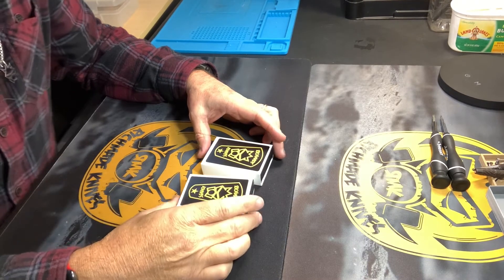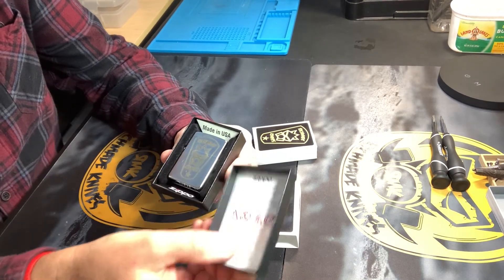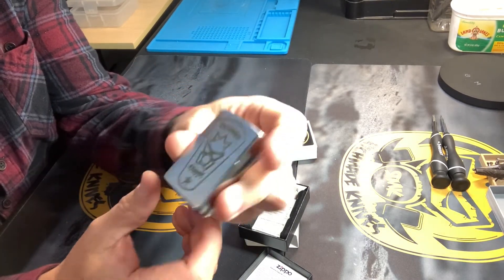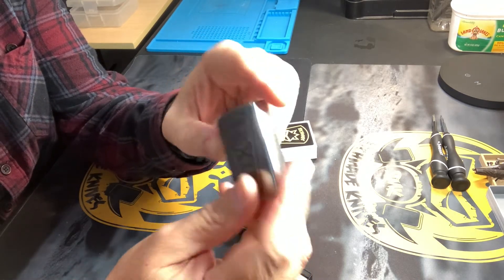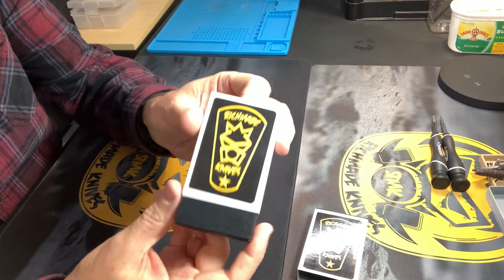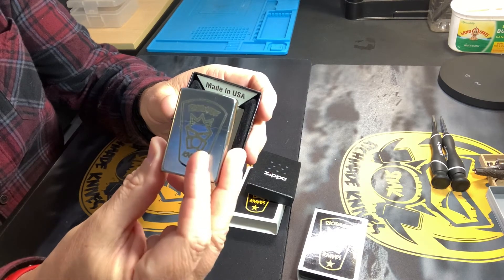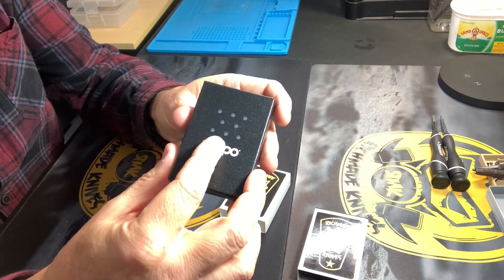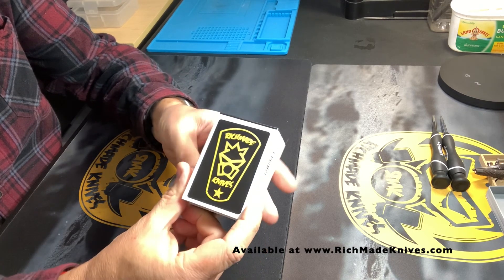RichMade Knives Custom Engraved Zippo Lighters